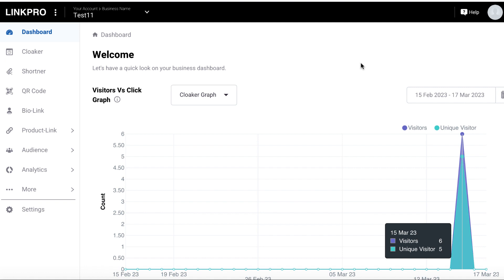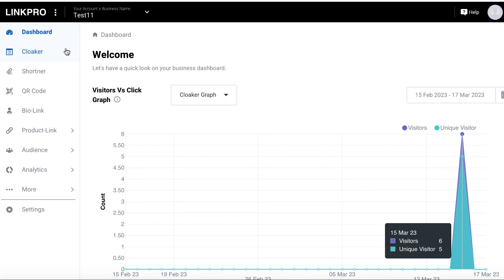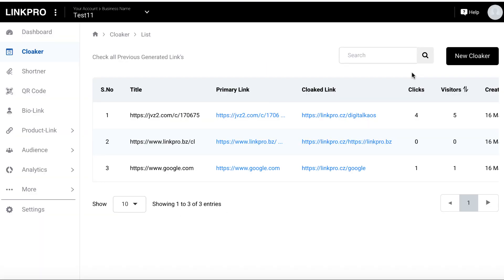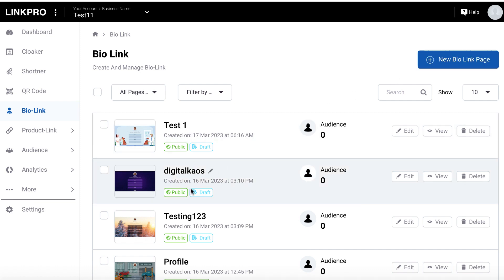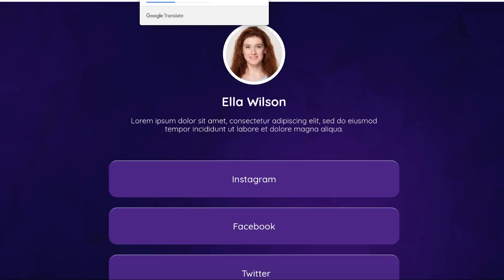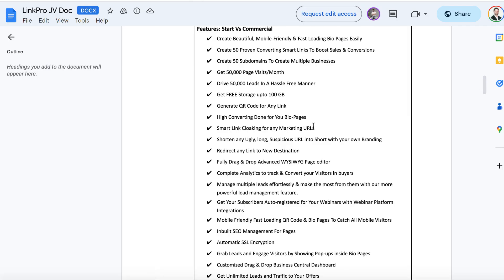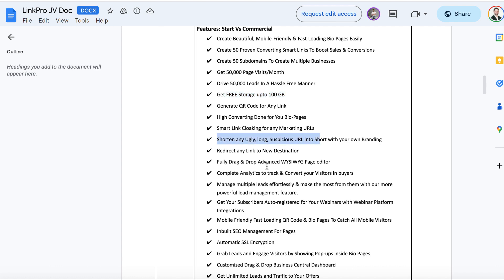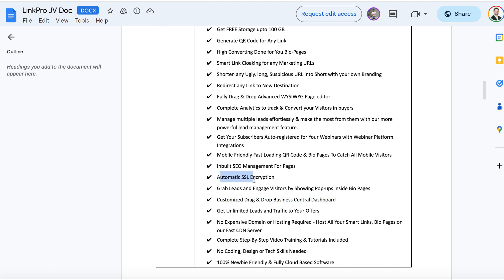LinkPro Review + Exclusives